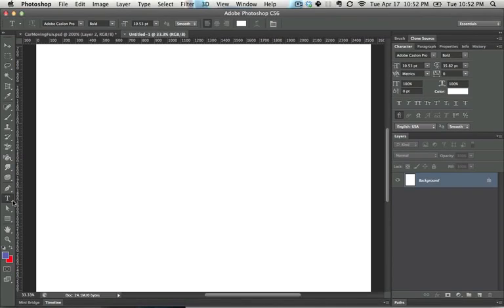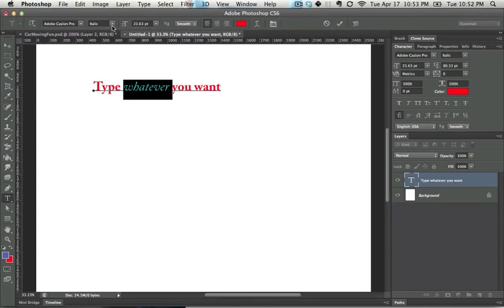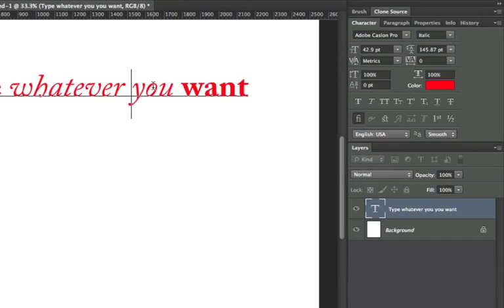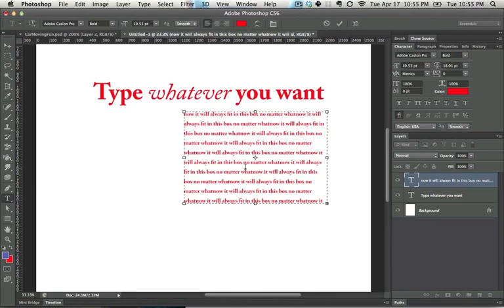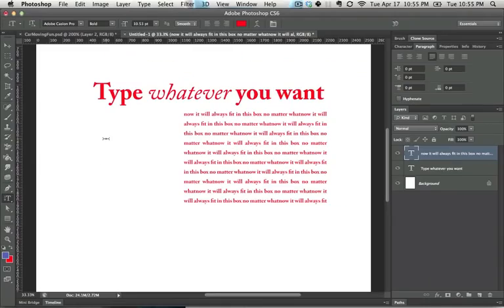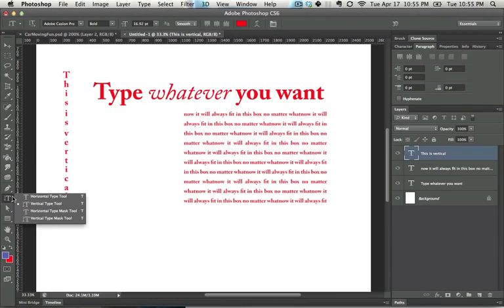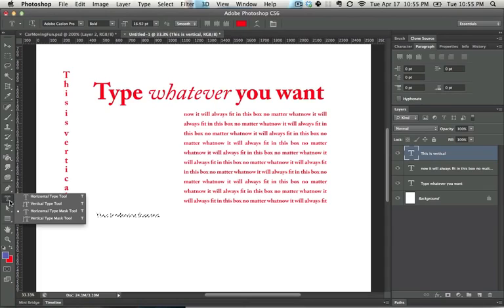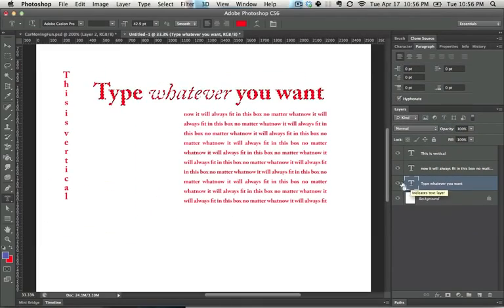How to use the Type Tool in Photoshop